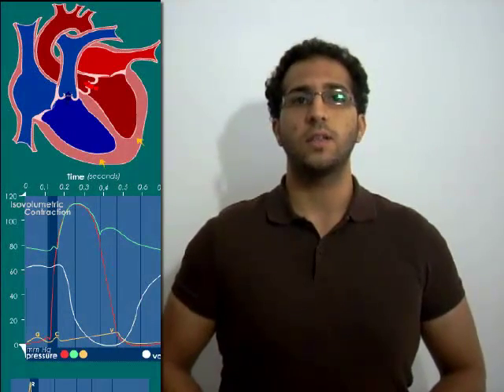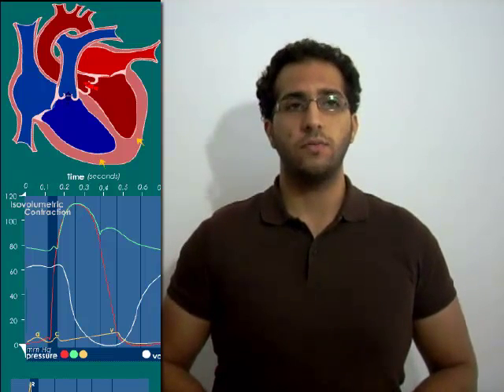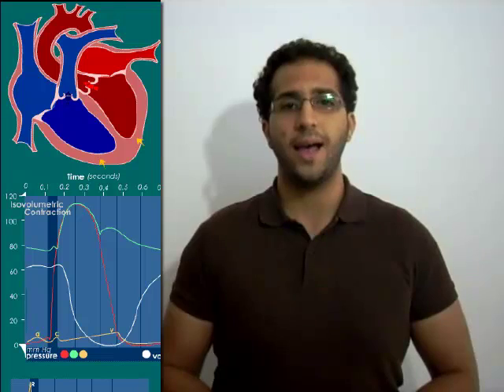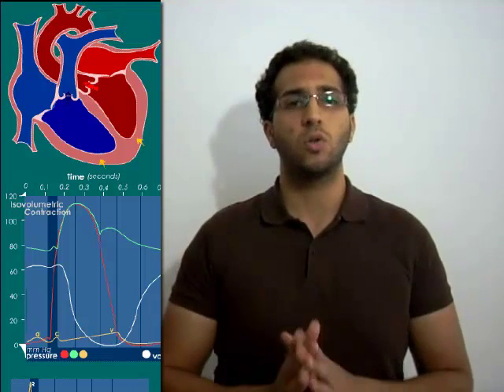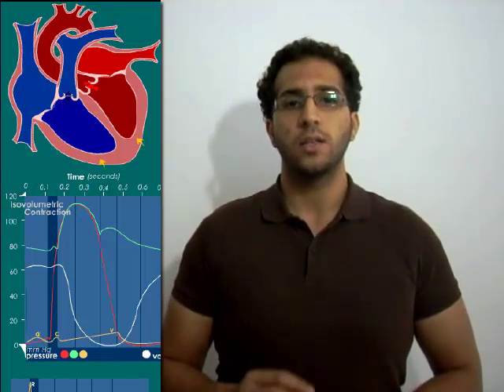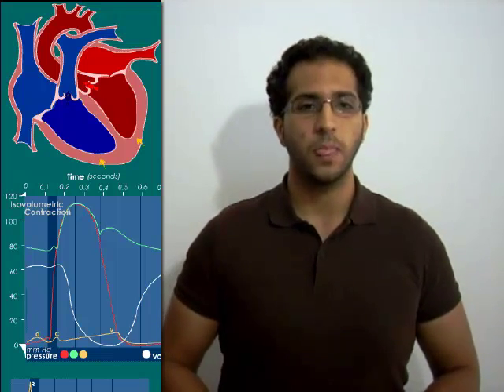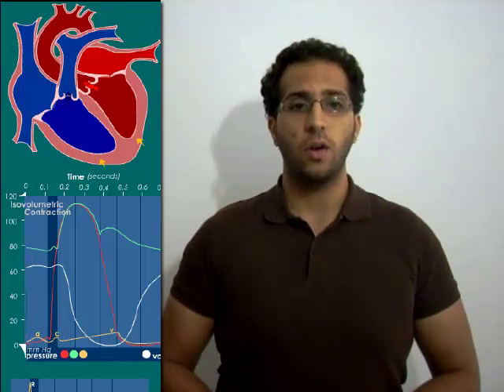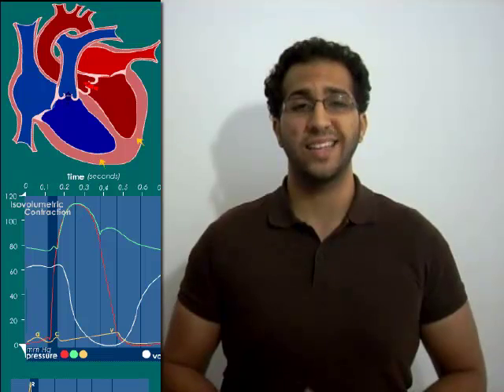Polygram -Part 4- (Physiology 2nd Year) - AbdulRahman Ismaiel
Polygram -Part 4- (Physiology 2nd Year)